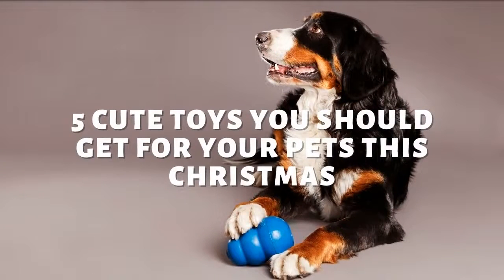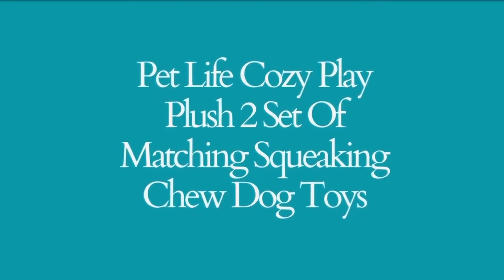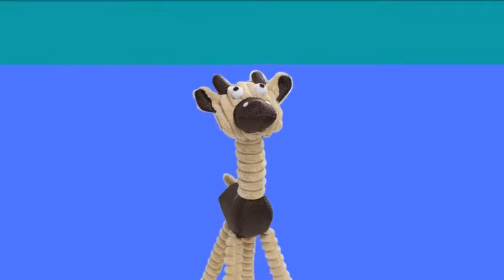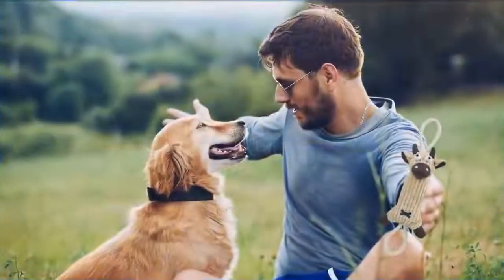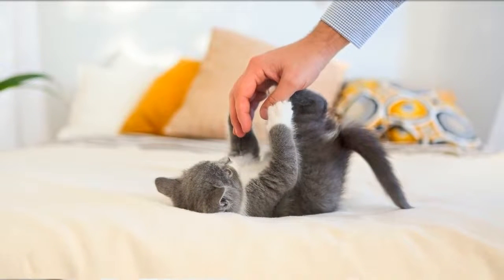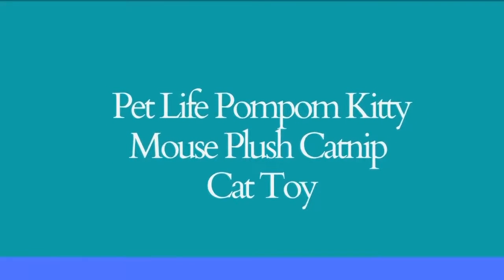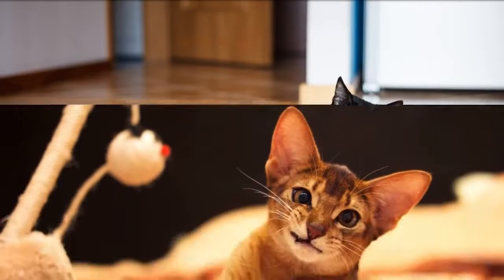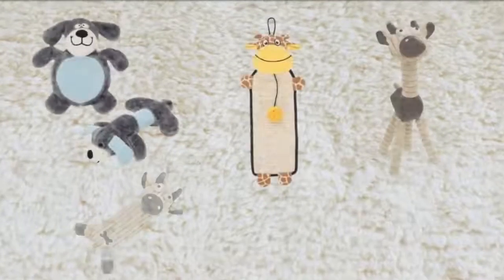5 Cute Toys You Should Get For Your Pets This Christmas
Everybody loves to receive some gifts this Christmas, and yes – that includes your pets too.

Here are 5 cute toys you can get for your pets this Christmas at Chummypaws

For more topics about health, pets, fashion, video marketing, and online marketing, visit us and let us know how we can help you!